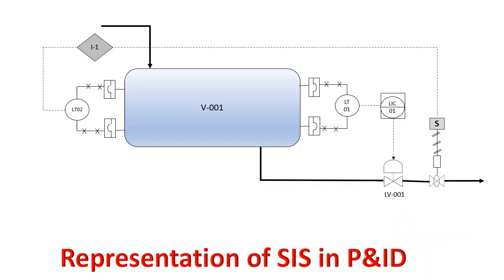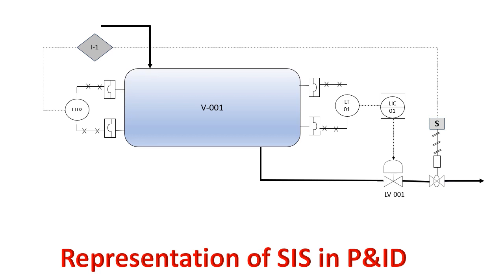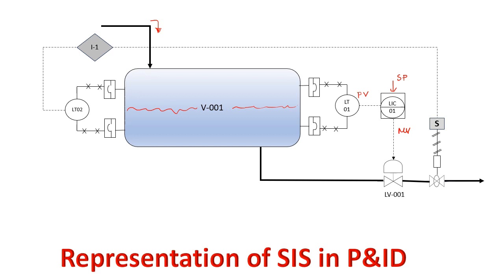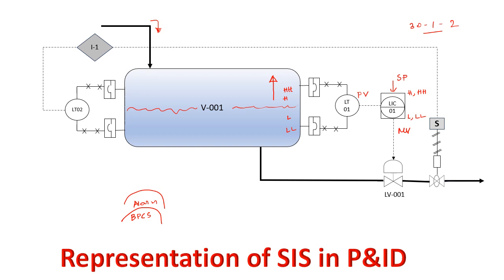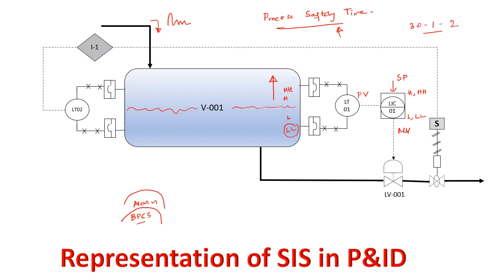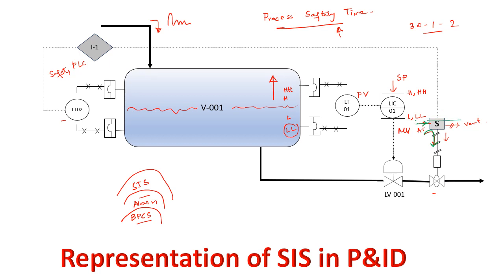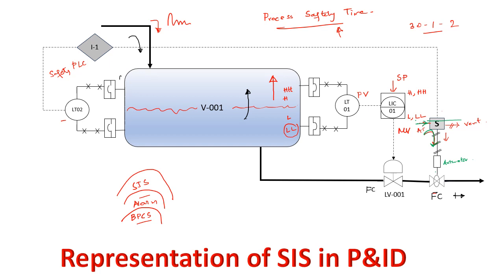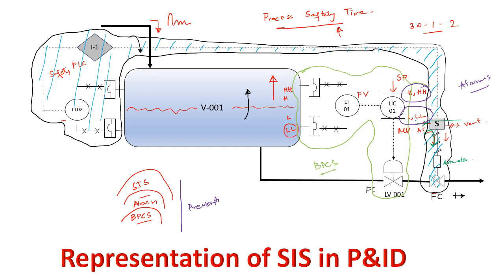Representing Safety Instrumented Function in P&ID with Practical Example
Dive deep into the critical realm of Safety Instrumented Functions (SIF) as we explore how these safeguards are symbolically represented in Process and Instrumentation Diagrams (P&ID). 📈🛠️

🚨 Video Highlights:

Introduction to Safety Instrumented Functions (SIF): Understand the fundamental concept of SIF and their pivotal role in ensuring the safety of industrial processes.
P&ID Symbols for SIF: Decode the symbols used to represent Safety Instrumented Functions on P&IDs, and learn how these graphical elements convey complex safety strategies.
Layers of Protection: Explore the layers of protection integrated into SIF, including sensors, logic solvers, and final elements, each playing a crucial role in preventing and mitigating process hazards.
Practical Example: Walk through a real-world example where we apply SIF symbols to a process scenario. Witness how these safety measures are implemented and understand their importance in maintaining a secure working environment.
Standards and Compliance: Touch upon industry standards and compliance requirements related to Safety Instrumented Functions, ensuring that your designs adhere to the highest safety standards.
🔍 Why Watch?

Gain a comprehensive understanding of Safety Instrumented Functions and their representation in P&IDs.
Enhance your knowledge of safety layers and how they collaborate to safeguard against potential hazards.
Explore a practical example that brings theoretical concepts to life, providing valuable insights for engineers, students, and industry enthusiasts.

🎓 Who Should Tune In:

Process Engineers and Safety Professionals
Students studying Process Safety and Instrumentation
Industry Enthusiasts interested in safety protocols
🔔 Thank you for joining our exploration into Safety Instrumented Functions! 🌐 Your safety knowledge is our priority! 🛡️